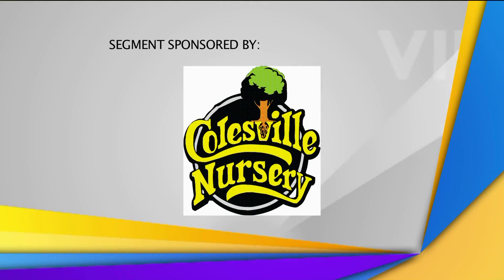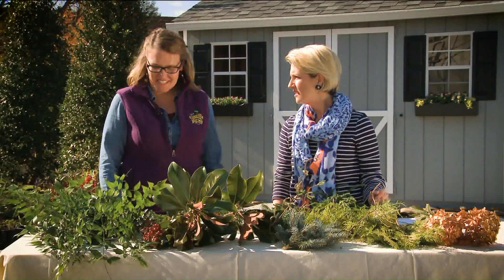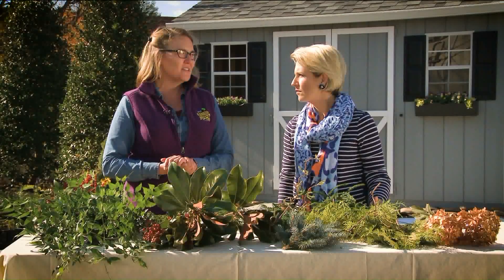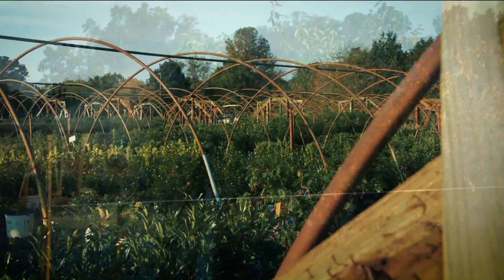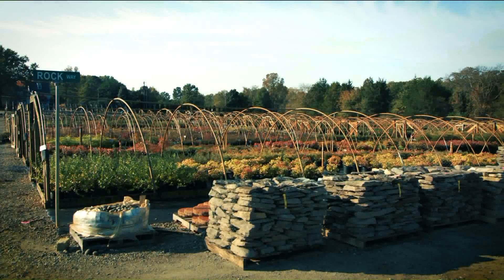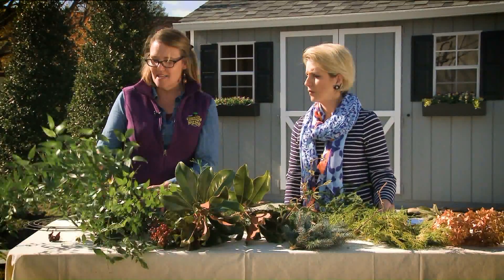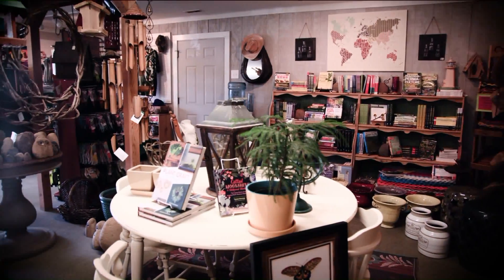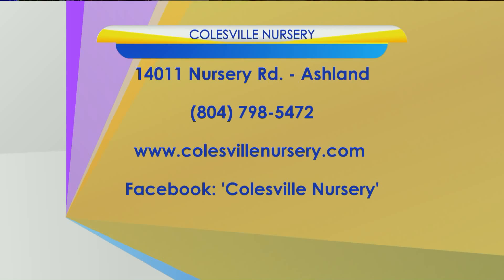Colesville Nursery Winter flower tips